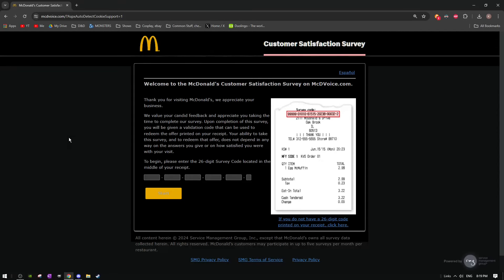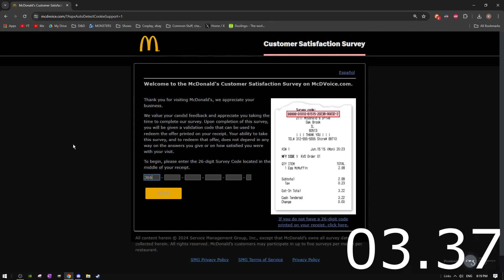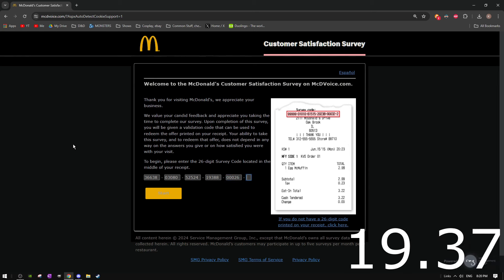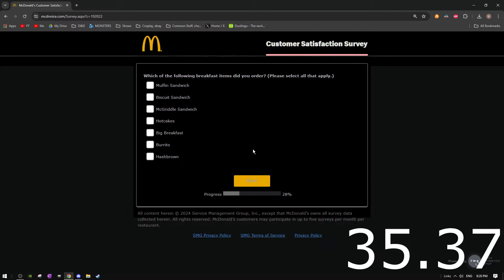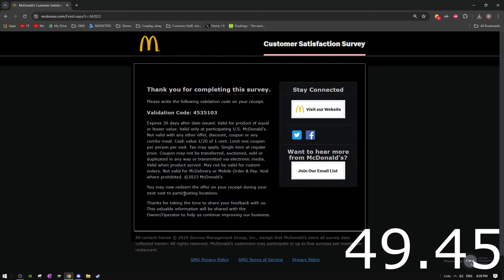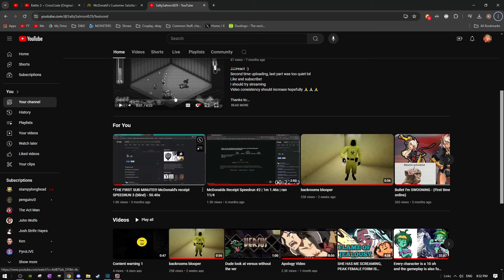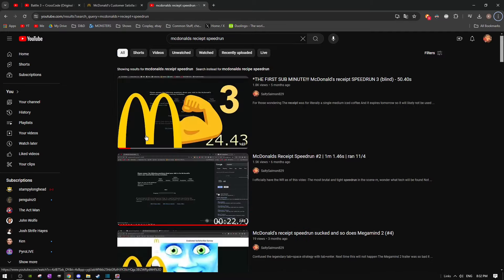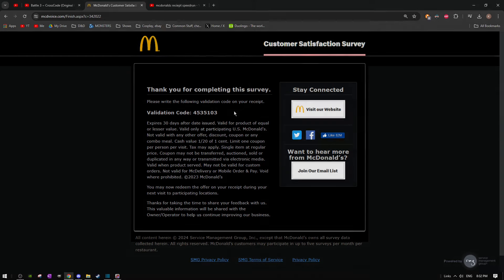Mcdonal's receipt survey speedrun 5 PB (INSANE 45:00)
Disguise cheese
PB is huge
Special thanks to crosscode for peak music